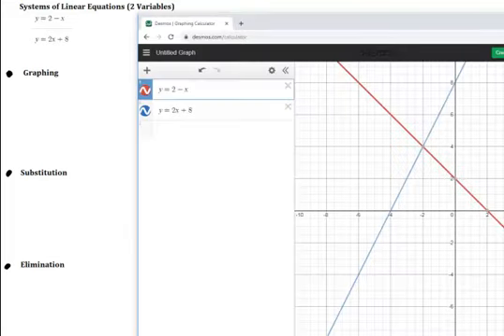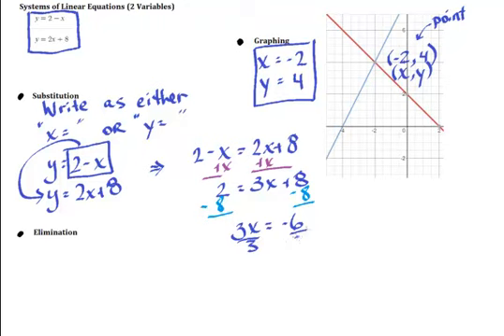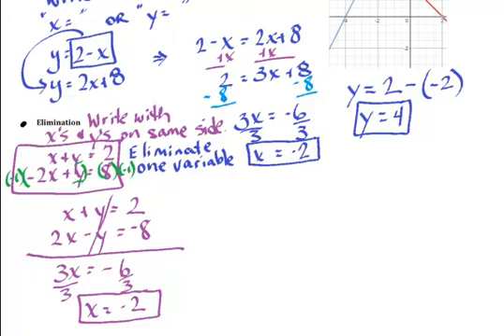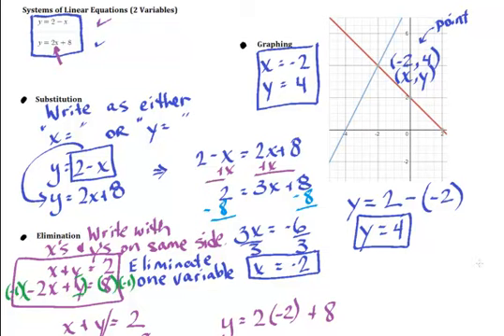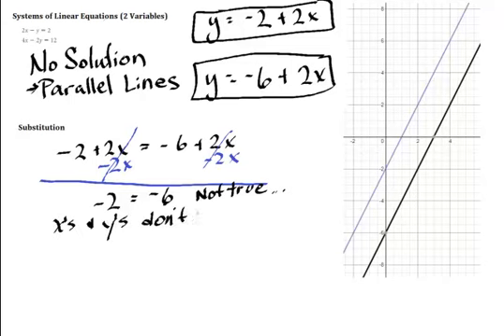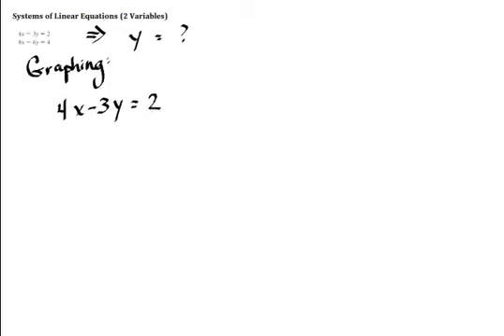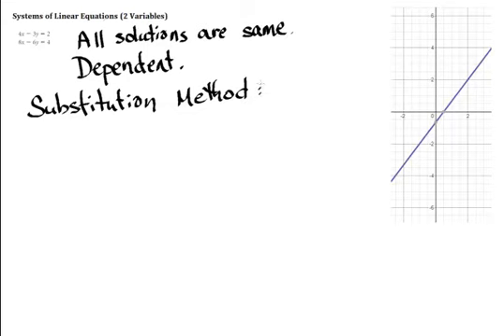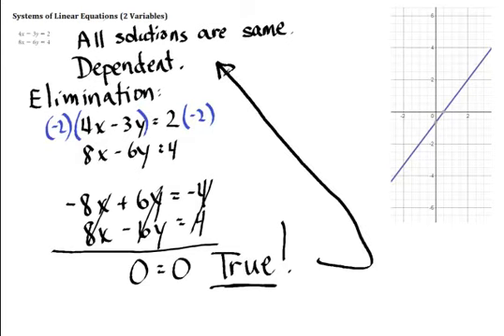Systems of Equations Review